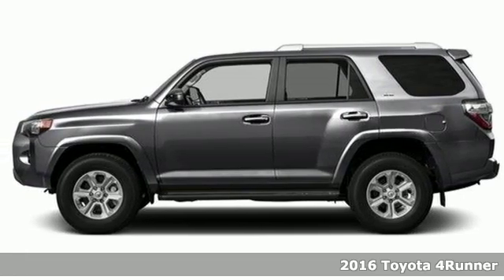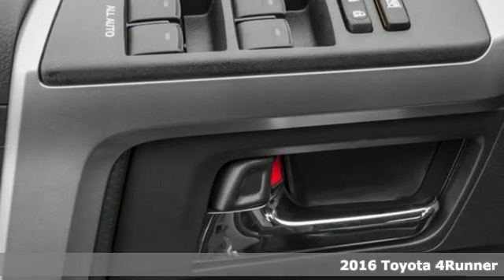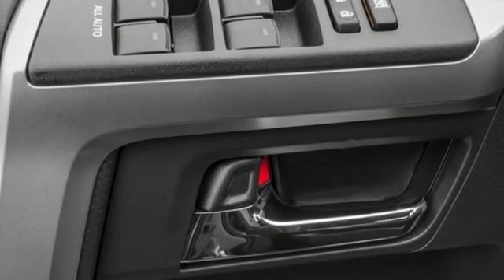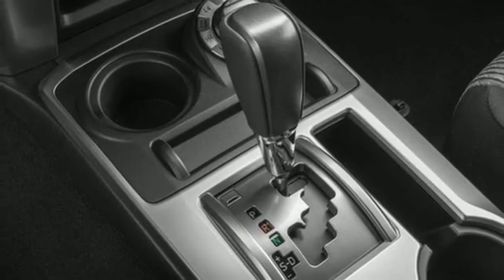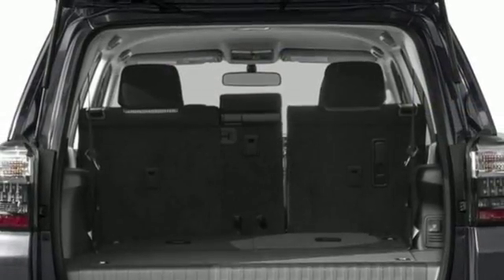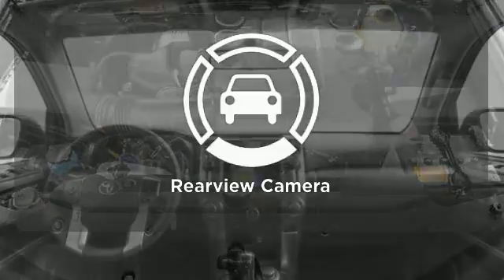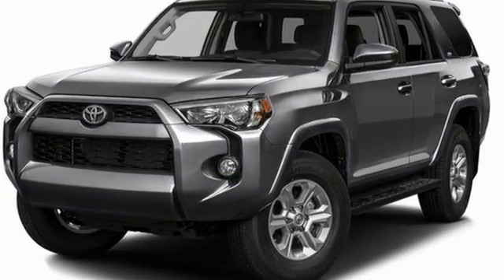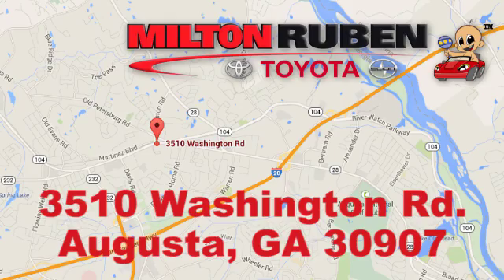New 2016 Toyota 4Runner Augusta GA Evans, GA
Year: 2016
Make: Toyota
Model: 4Runner
Trim: RWD 4dr V6 SR5
Engine: 4.0L V6 Cylinder
Transmission: 5-Speed Automatic
Color: Magnetic Gray Metallic
Interior: Other
Stock #: GA3280
VIN: JTEZU5JR0G5128432
This 2016 Toyota 4Runner 4dr RWD 4dr V6 SR5 features a 4.0L V6 Cylinder 6cyl Gasoline engine. It is equipped with a 5 Speed Automatic transmission. The vehicle is Magnetic Gray Metallic with a Other interior. It is offered with a full factory warranty. - Air Conditioning, Cruise Control, Tinted Windows, Power Steering, Power Door Locks, Power Mirrors, Leather Steering Wheel, Leather Shifter, Power Drivers Seat, Roof Rack, Clock, Tachometer, Digital Info Center, Tilt Steering Wheel, Telescoping Steering Wheel, Steering Wheel Radio Controls, Driver Airbag, Passenger Airbag, Side Airbags, Keyless Entry, ABS Brakes, Traction Control, Dynamic Stability, Rear Defogger, Fog Lights, Intermittent Wipers, AM/FM, CD Player, Alloy Wheels, 4.0L V6 DOHC SMPI, Rear-Wheel Drive, Front Bucket Seats -inc: 8-way power-adjustable driver's seat with power lumbar support and 4-way adjustable front passenger seat, 8-Way Driver Seat, 4-Way Passenger Seat, 40-20-40 Folding Split-Bench Front Facing Manual Reclining Fold Forward Seatback Rear Seat, Power Rear Windows and Fixed 3rd Row Windows, 5 Person Seating Capacity, Front Cupholder, Rear Cupholder, 5 12V DC Power Outlets, Valet Function, HVAC -inc: Underseat Ducts and Console Ducts, Locking Glove Box, Driver Foot Rest, Interior Trim -inc: Metal-Look Instrument Panel Insert, Full Cloth Headliner, Leatherette Door Trim Insert, Leather Gear Shift Knob, Day-Night Rearview Mirror, Driver And Passenger Visor Vanity Mirrors with Driver And Passenger Illumination, Full Floor Console with Covered Storage, Front Map Lights, Fade-To-Off Interior Lighting, Full Carpet Floor Covering, Carpet Floor Trim, Cargo Space Lights, Instrument Panel Covered Bin, Power 1st Row Windows with Front And Rear 1-Touch Up/Down, Delayed Accessory Power, Systems Monitor, Outside Temp Gauge, Analog Display, Manual Anti-Whiplash Adjustable Front Head Restraints and Manual Adjustable Rear Head Restraints, Front Center Armrest and Rear Center Armrest, 2 Seatback Storage Pockets, Engine Immobilizer, 5 12V DC Power Outlets and 1 AC Power Outlet, Air Filtration, Tires: P265/70R17 Mud & Snow, Full-Size Spare Tire Stored Underbody with Crankdown, Clearcoat Paint, Body-Colored Front Bumper with 1 Tow Hook, Chrome Bodyside Insert, Black Side Windows Trim, Chrome Door Handles, 2 Seatback Storage Pockets, 4-Way Passenger Seat, 40-20-40 Folding Split-Bench Front Facing Manual Reclining Fold Forward Seatback Rear Seat, 5 12V DC Power Outlets, 5 12V DC Power Outlets and 1 AC Power Outlet, 5 Person Seating Capacity, 8-Way Driver Seat, Air Filtration, Analog Display, Cargo Space Lights, Carpet Floor Trim, Day-Night Rearview Mirror, Delayed Accessory Power, Driver And Passenger Visor Vanity Mirrors with Driver And Passenger Illumination Driver And Passenger Auxiliary Mirror, Driver Foot Rest, Engine Immobilizer, Fade-To-Off Interior Lighting, Front Bucket Seats -inc: 8-way power-adjustable driver's seat with power lumbar support and 4-way adjustable front passenger seat, Front Center Armrest and Rear Center Armrest, Front Cupholder, Front Map Lights, Full Carpet Floor Covering, Full Cloth Headliner, Full Floor Console with Covered Storage Mini Overhead Console with Storage 5 12V DC Power Outlets and 1 AC Power Outlet, HVAC -inc: Underseat Ducts and Console Ducts, Instrument Panel Covered Bin Driver / Passenger And Rear Door Bins, Interior Trim -inc: Metal-Look Instrument Panel Insert Metal-Look Door Panel Insert Metal-Look Console Insert and Metal-Look Interior Accents, Leather Gear Shift Knob, Leatherette Door Trim Insert, Locking Glove Box, Manual Anti-Whiplash Adjustable Front Head Restraints and Manual Adjustable Rear Head Restraints, Outside Temp Gauge, Power 1st Row Windows with Front And Rear 1-Touch Up/Down, Power Rear Windows and Fixed 3rd Row Windows, Rear Cupholder, Systems Monitor, Valet Function, Black Side Windows Trim Black Front Windshield Trim and Black Rear Window Trim, Body-Colored Front Bumper with 1 Tow Hook, Chrome Bodyside Inse

Address:
3510 Washington Rd.